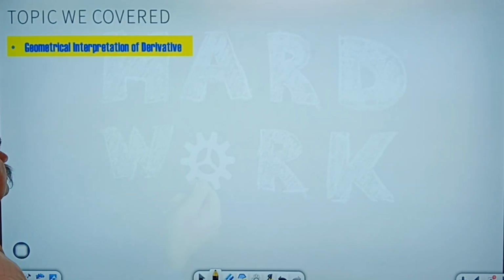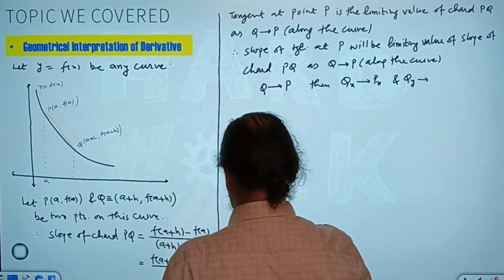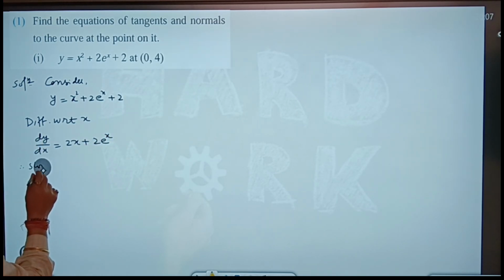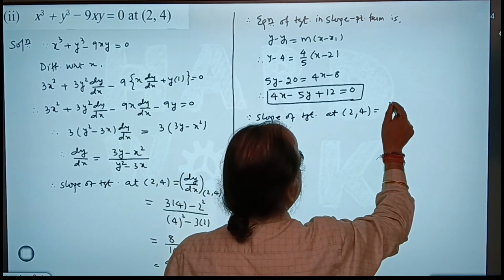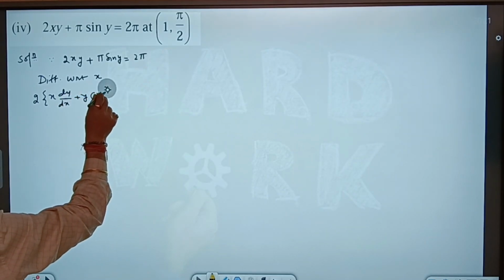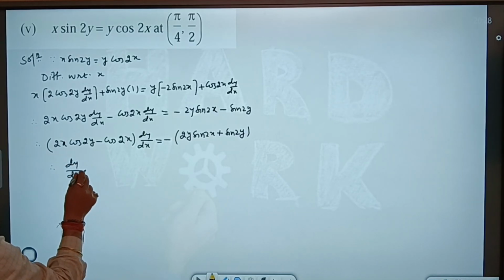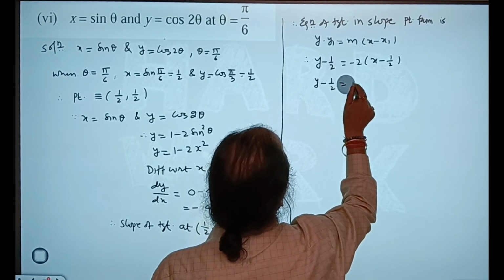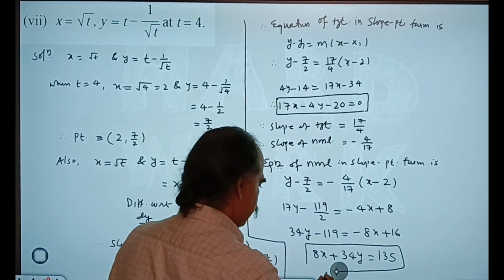AOD Lecture 01 | Complete Concept from Zero | Class 12 Maths | RPSinghMaths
Welcome to RPSinghMaths!
This session covers the basic concepts, formulas, and real-life applications of derivatives — an important topic for boards as well as competitive exams.

Introduction to Application of Derivatives

Geometrical Meaning of Derivative

Tangent and Normal Concepts

Maxima & Minima

Approximations

Real-world Applications

📚 Useful For:
Class 12 Students | JEE Aspirants | NDA | CUET | State Board Exams